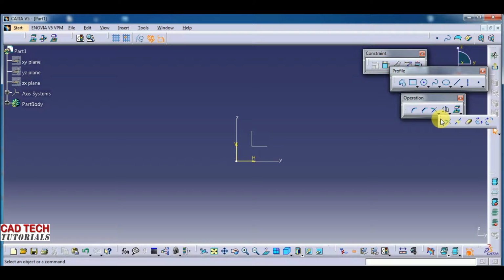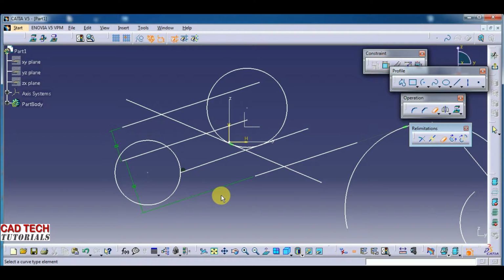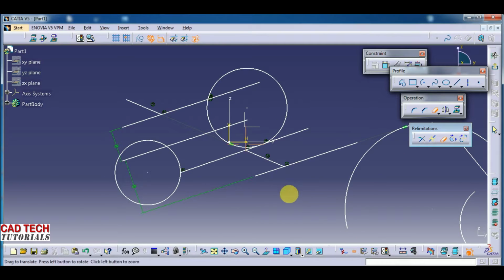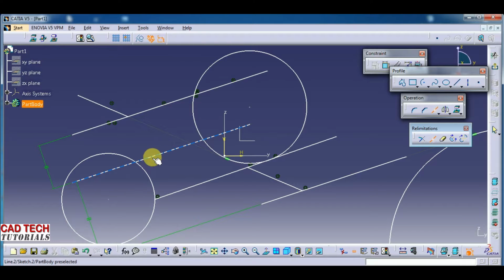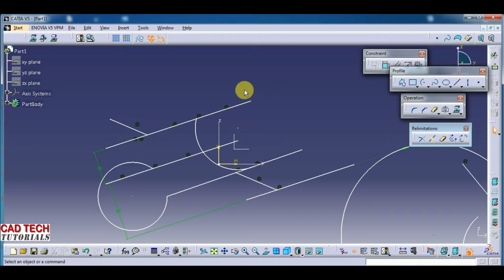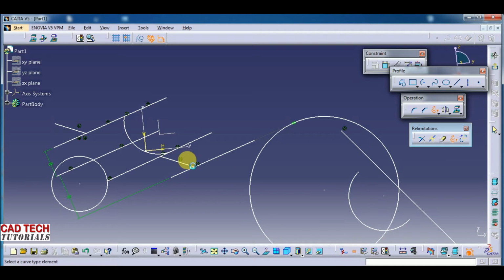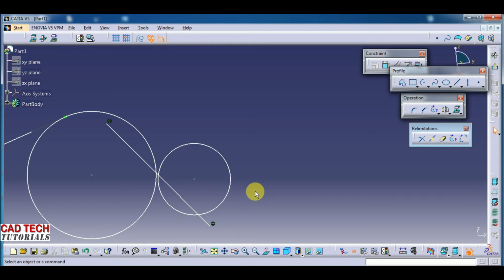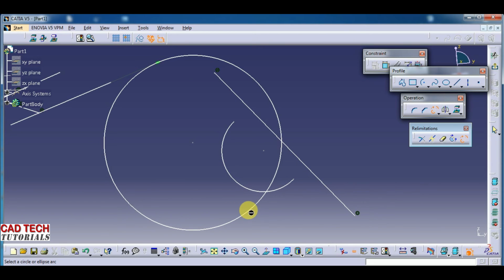21.QUICK TRIM, CLOSED CIRCLE , COMPLEMENT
TODAY IN MY YOUTUBE CHANNEL WE ARE GOING TO LEARN
HOW TO DRAW QUICK TRIM, CLOSED CIRCLE , COMPLEMENT.

THANKING YOU